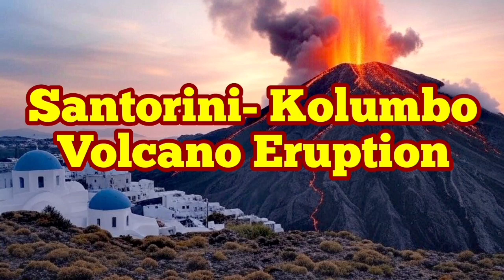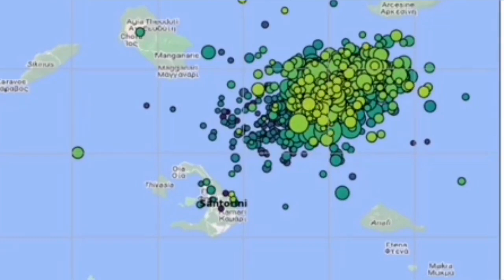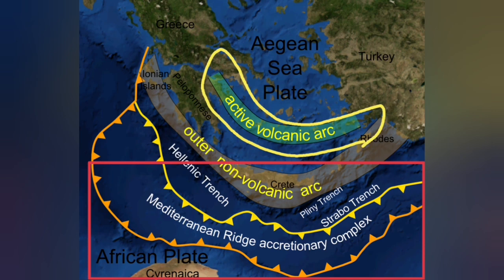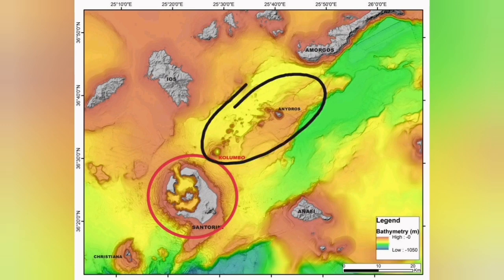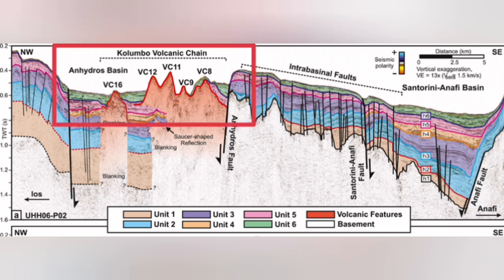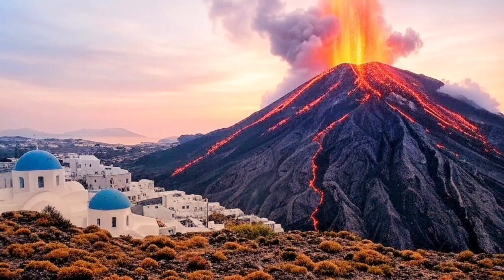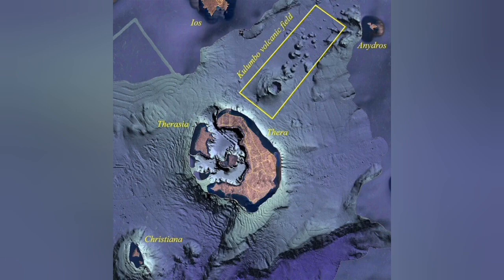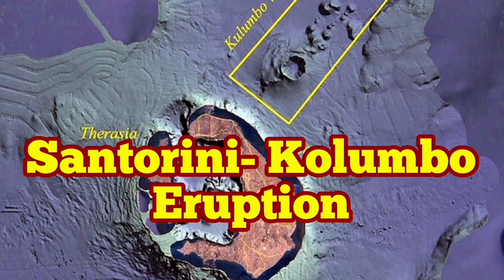Santorini- Kolumbo Volcano Eruption, Greece, Africa Eurasia Collision Zone, Back Arc Extension Basin